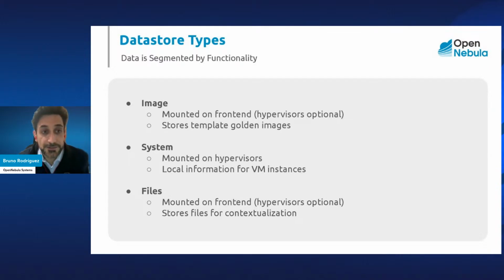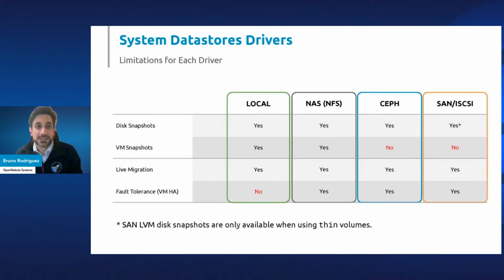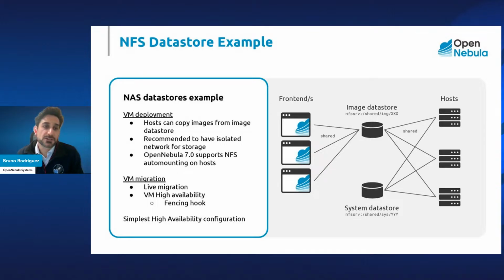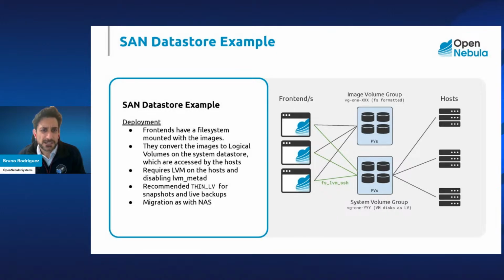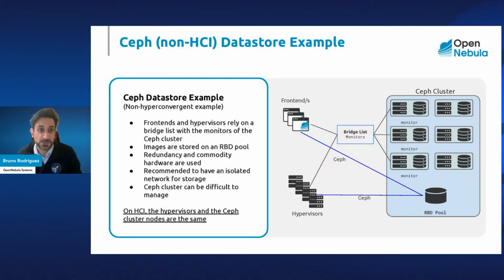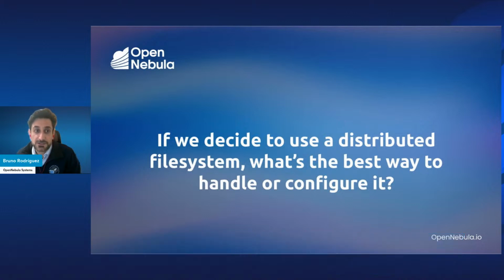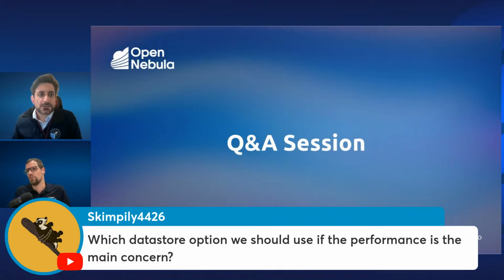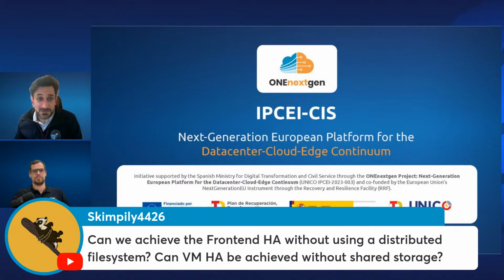Storage Technologies in OpenNebula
Watch our Office Hours session focused on OpenNebula’s storage capabilities. We cover how OpenNebula integrates with industry-standard technologies like NFS, SAN, and Ceph, as well as options for leveraging local storage on hypervisors.